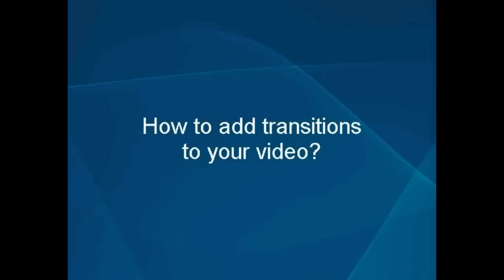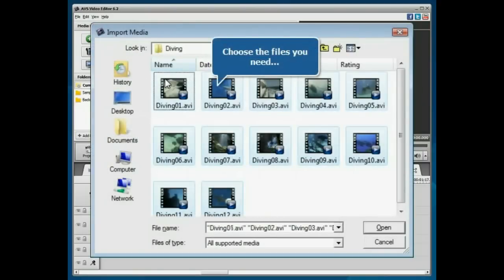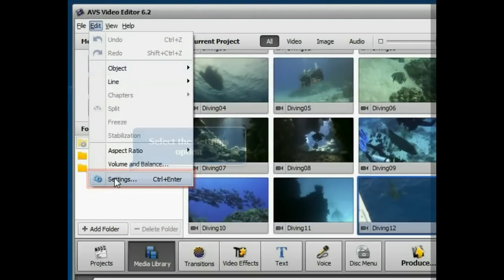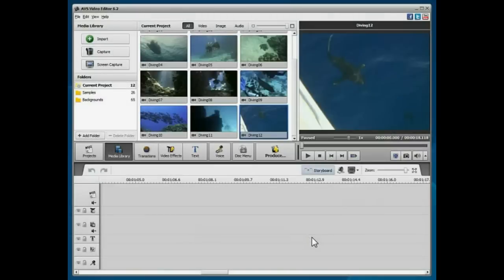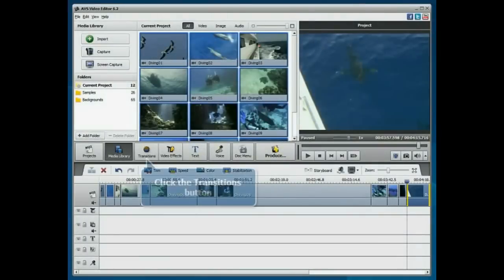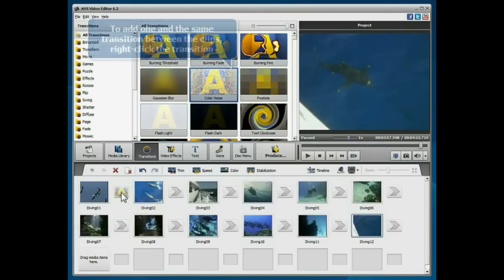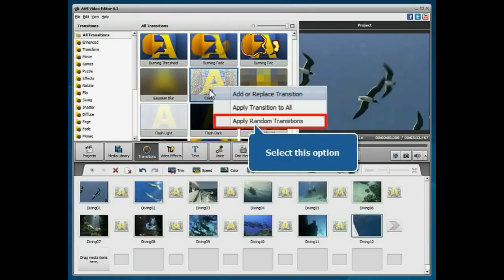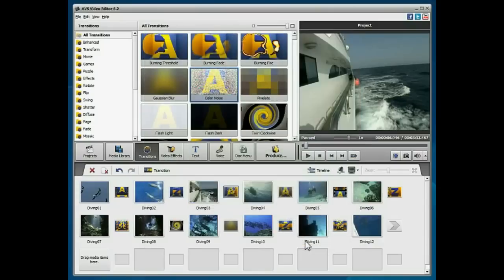How to add transitions to video using AVS Video Editor?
- Learn how to add transitions to your recorded video using AVS Video Editor.